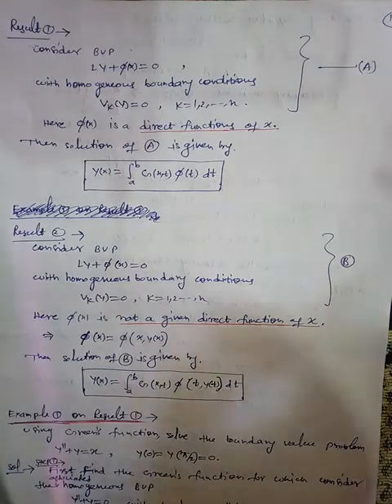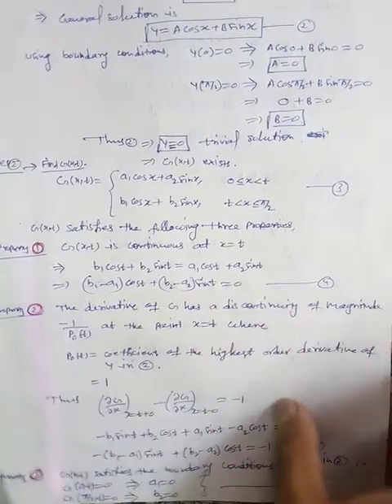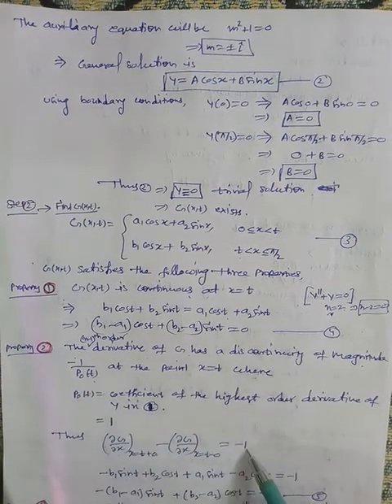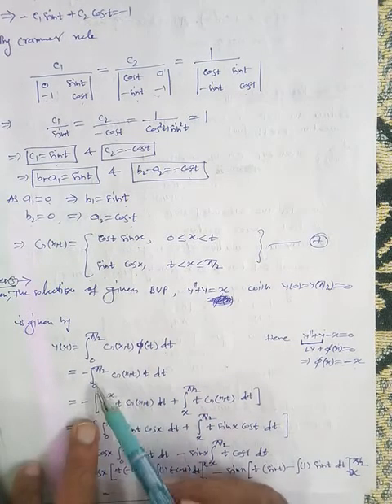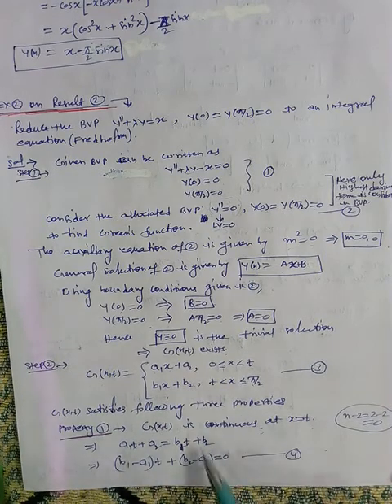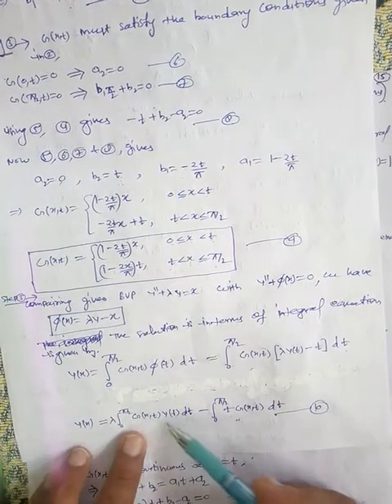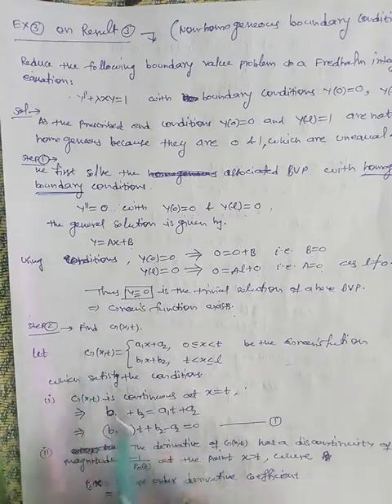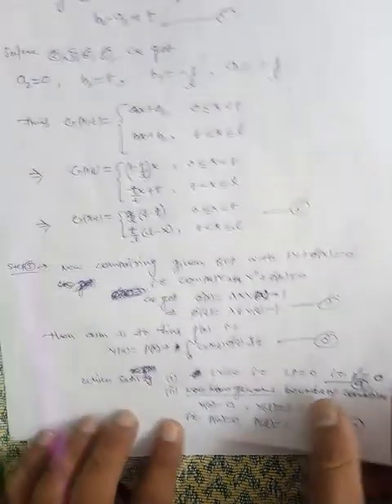Lecture 28: Integral Equations